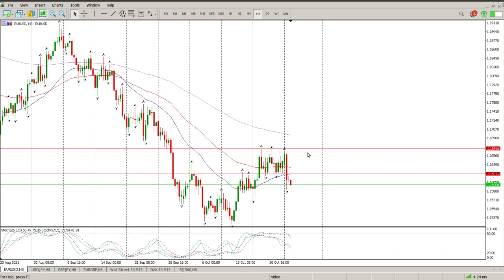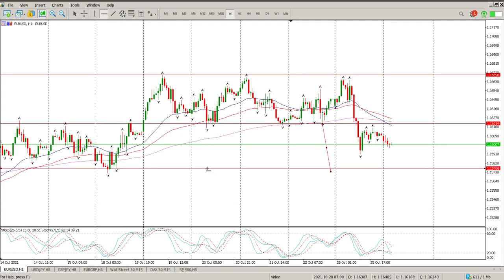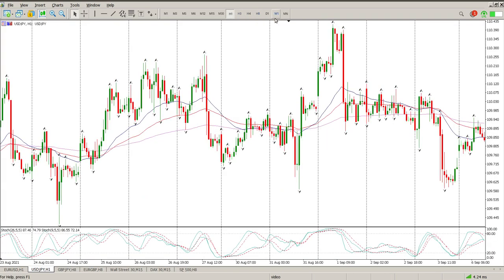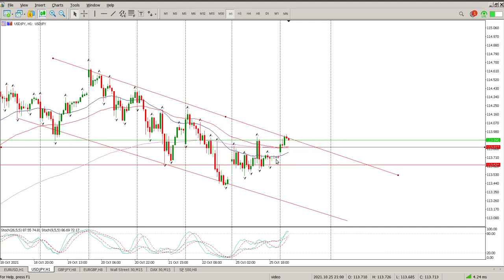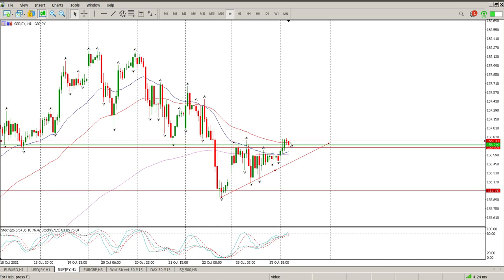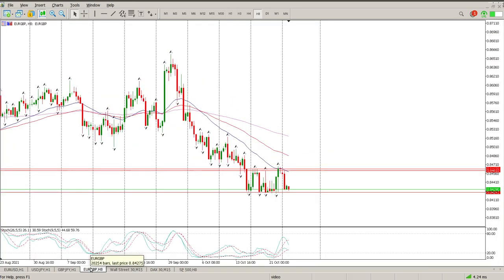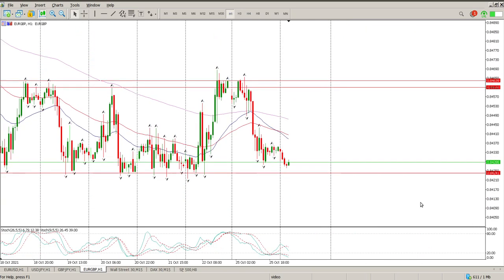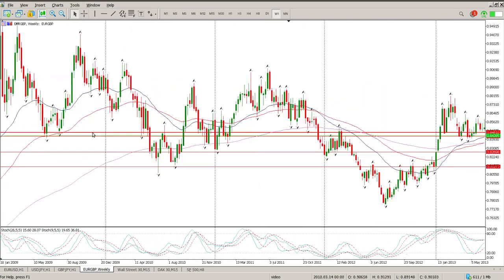EUR/USD Forex Today 26 October 2021 Technical Analysis. Daily market analysis